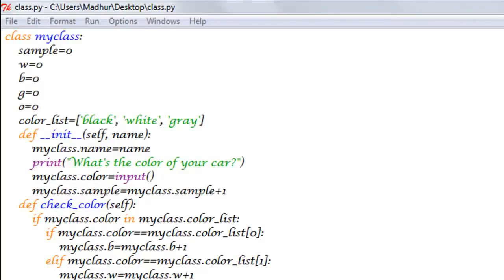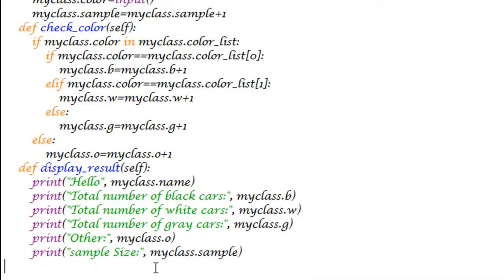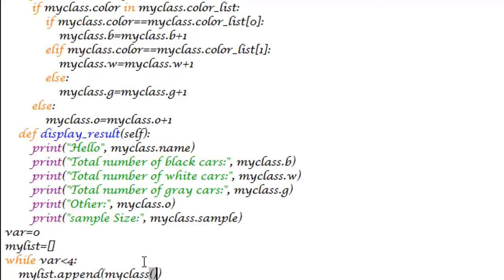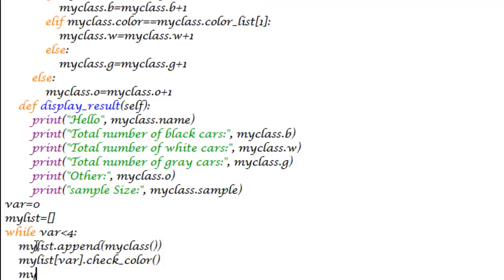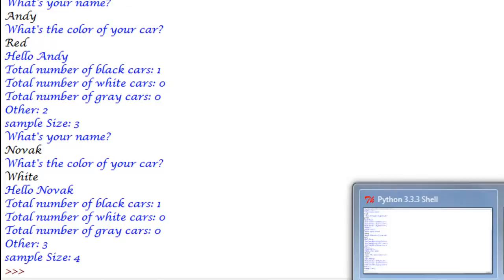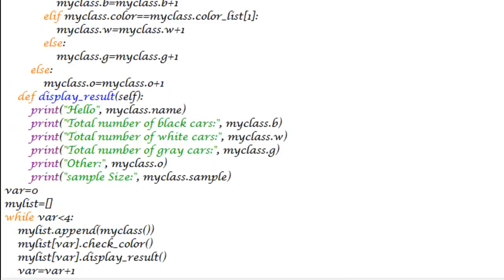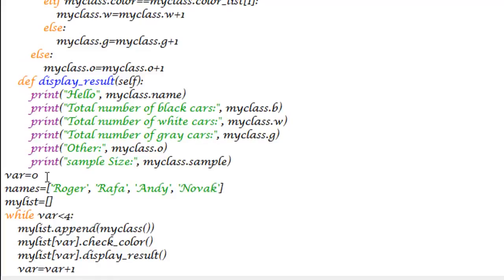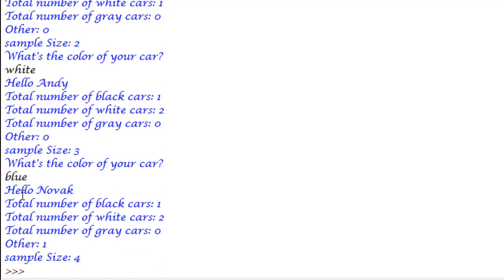Python Programming Tutorial 47 Object Oriented Programming Part 2 sCUDcYMj m0